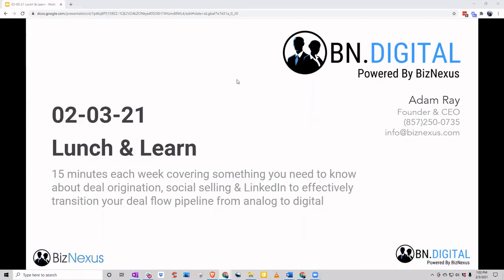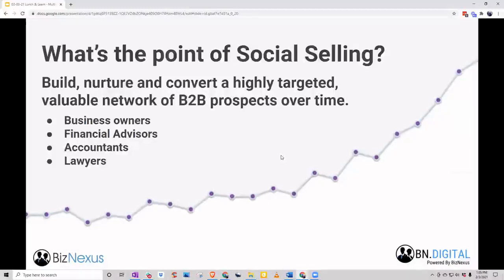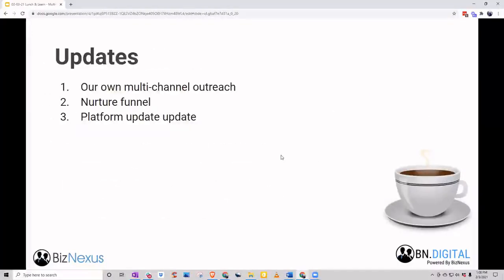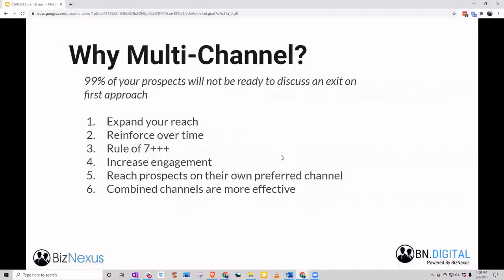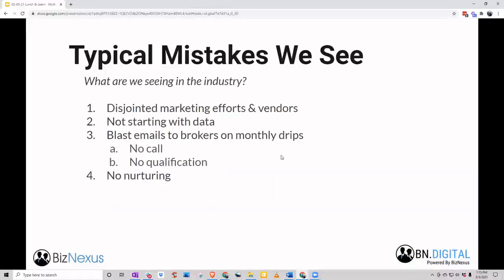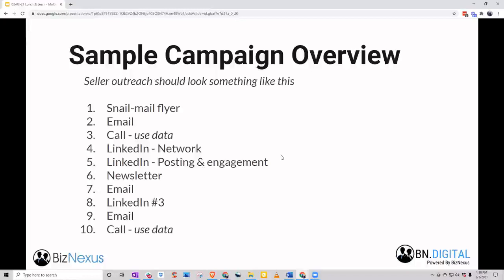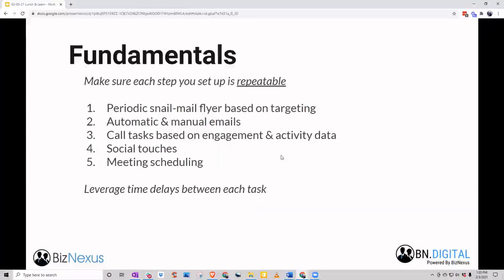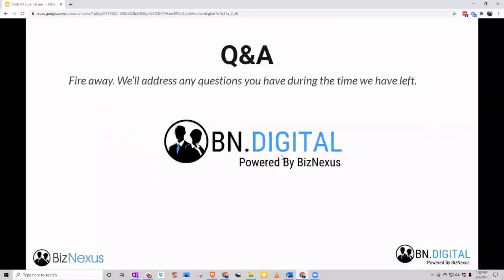How to Conduct Multi-Channel Outreach for Deal Origination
Deal Flow Simplified.

BizNexus streamlines the process of business acquisition & sale. Get started today with any of the following:

🎯 BizNexus Community: Your one-stop-shop for learning tips and tactics for deal origination and building a productive deal flow funnel for M&A. We offer workshops, templates, and step-by-step implementation guides to help you set up your M&A sales & marketing machine.
🎯 BizNexus marketplace: -a freemium matching platform with thousands of active businesses for sale, niche business brokers & intermediaries. Think of us like an MLS for M&A... We aggregate industry deals and deliver you the ones you want, regardless of seller or brokerage firm. Try it at: